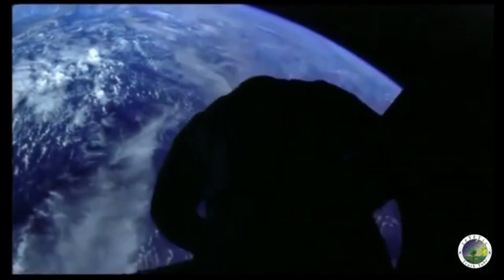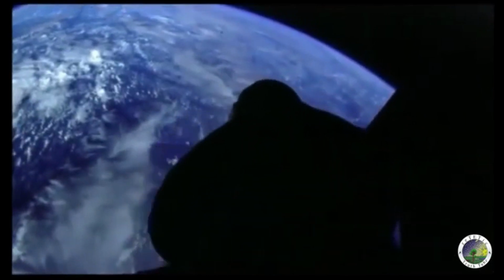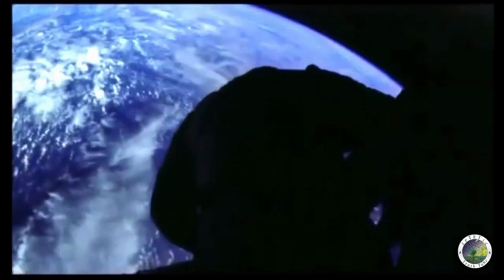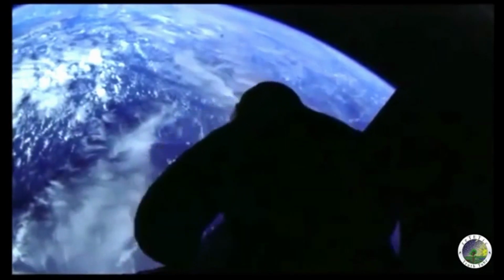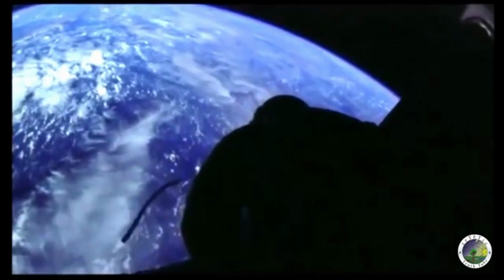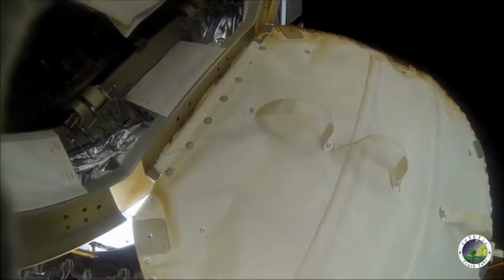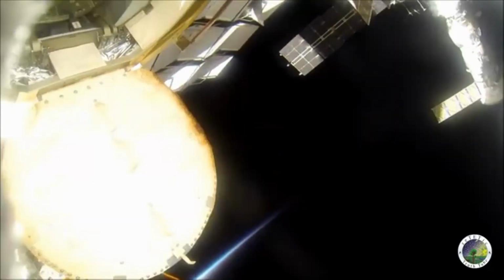The international pool toy